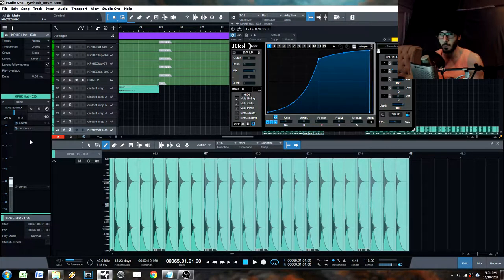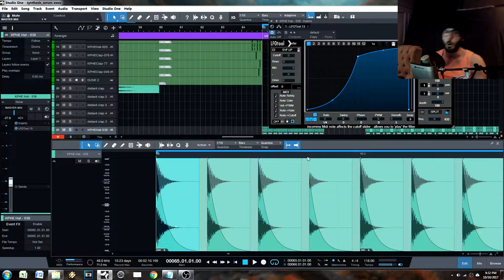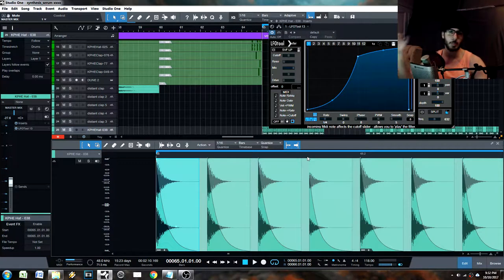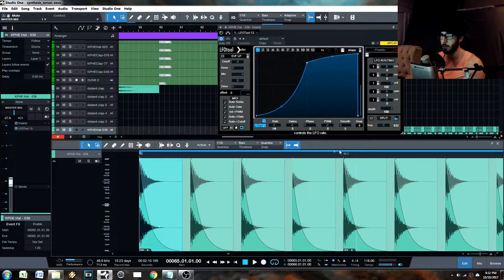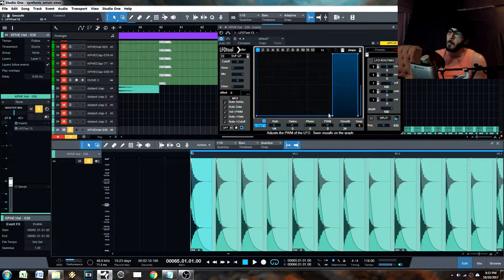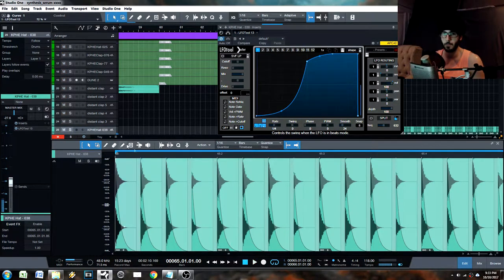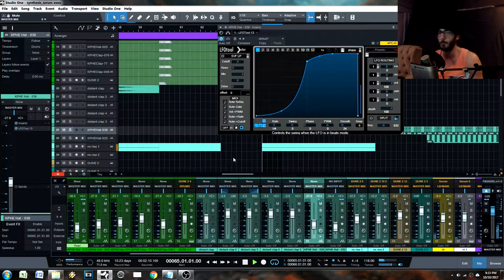Sound Design Secret | Instant HiHat Rhythmizing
In this tutorial I'm going to show you the simplest way that you can create groove and rhythm with your hihats by using LFO tool or any kind of volume shaping tool.

Volume shaping tools like LFO tool are powerful because they allow you to effortlessly and quickly create the types of movements and patterns that you want a sound to make in a given period of time.

Being able to control the intensity of a sound through time in a pattern based way is what drum programming is about. This is why having access to volume shaping tools like LFO tool will allow you to easily create grooving hats that rip through your track faster than jaws on cocaine.